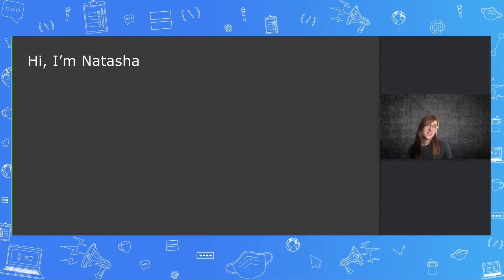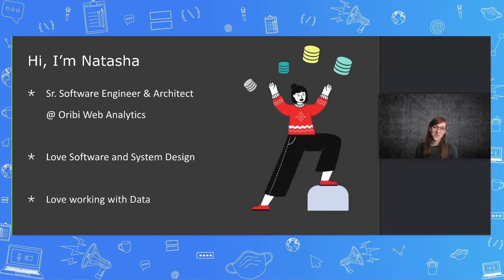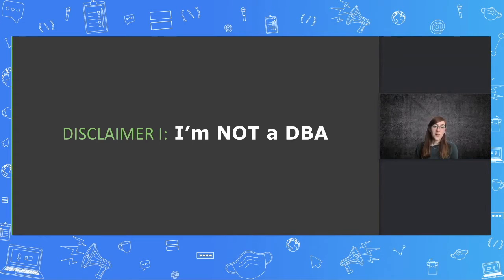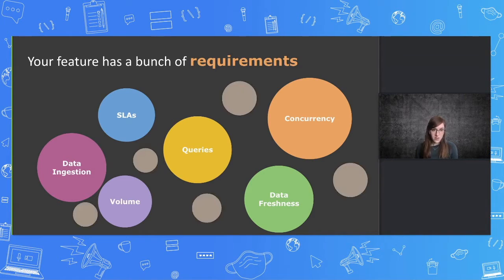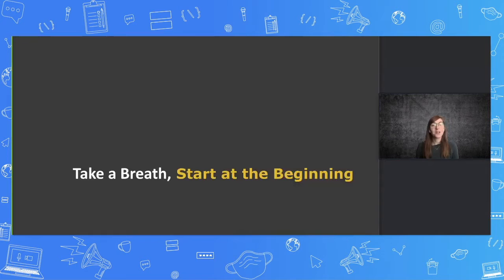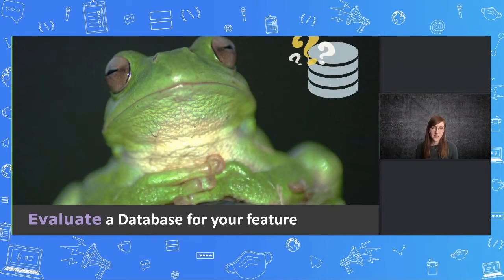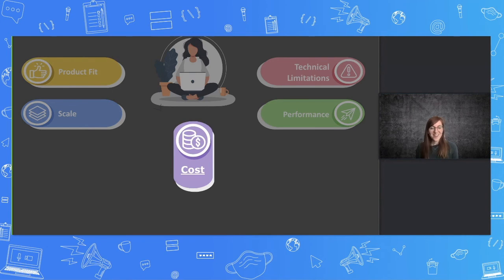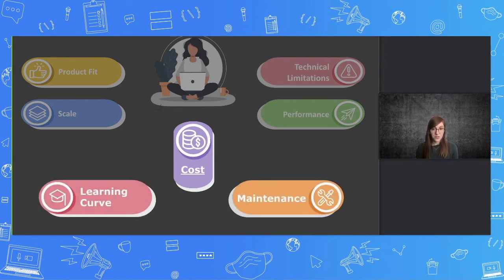PROPERLY Evaluating a Database for Your Solution With (More) CONFIDENCE | Natasha Chernyavsky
When designing your system, correctly weighing a DB’s capabilities, performance, and scale is a task worth mastering as a Software Engineer, (Especially when working at high scale) though not always an easy one. In this talk, I’ll share my process of evaluating a DB and explain how it can increase your confidence when deciding on one.

Natasha Chernyavsky
Tel Aviv, Israel / Oribi
Sr. Software Engineer and Architect at Oribi
Natasha is a Sr. Software Engineer and Architect with over 12 years of experience. She loves solving complex problems and even more so when the solutions are beautiful. Natasha finds almost everything interesting and worth learning (even when it’s below binging Netflix on her priorities list) and is especially fascinated by data and everything that handling it entails whether it's modeling, processing, storing, and querying up to its performance tuning.